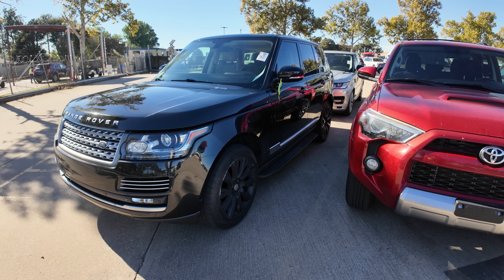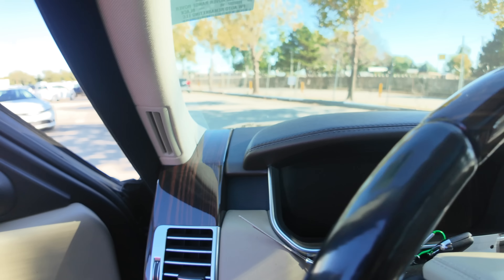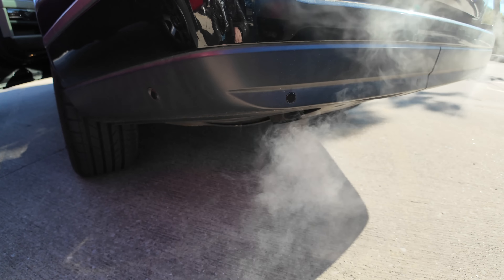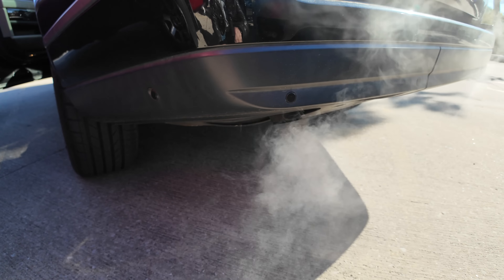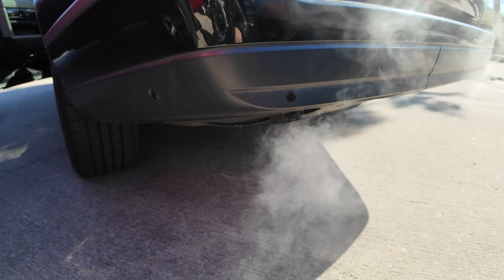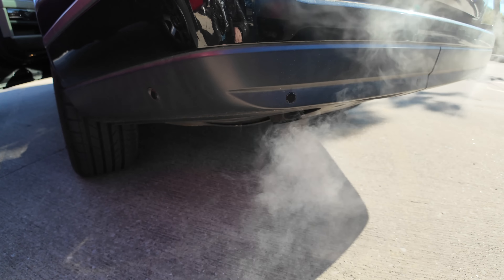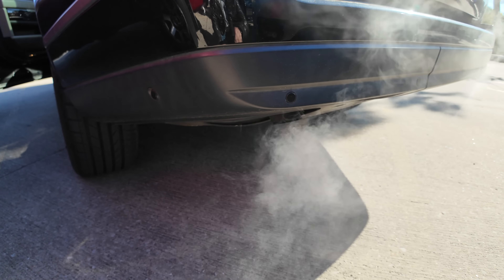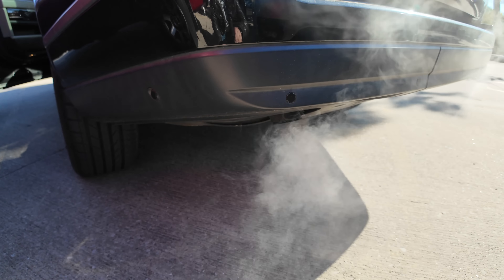People are Destroying their Repo Cars and it's the Banks Fault!